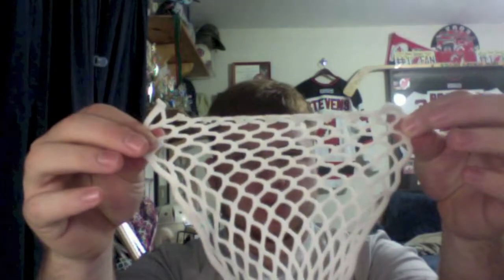Ninja Mesh Review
Id love it if you guys liked
commented
and favorited